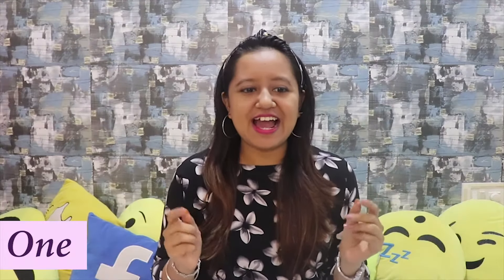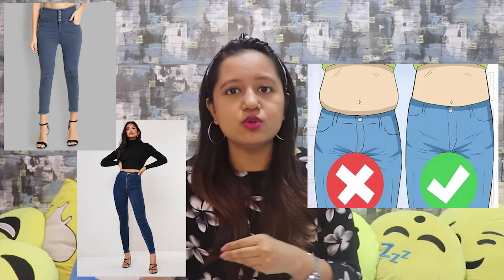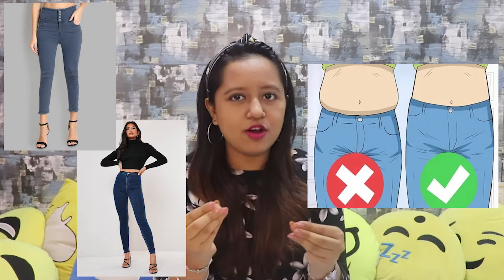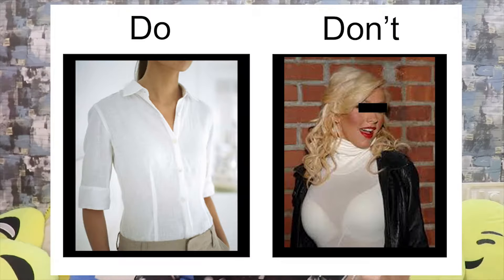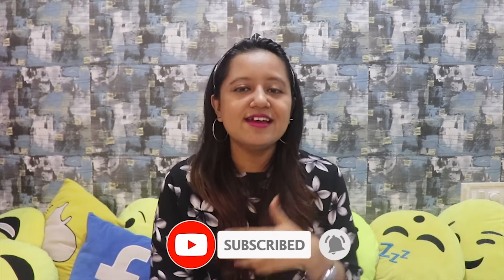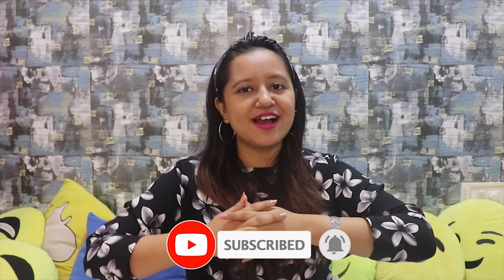Common Fashion Mistakes by Girls | Clothing Tips and hacks for women | Dhruvi Shah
1. What's the camera I film with : Canon 200D

2. Editing software : Adobe premiere Pro cc

3. My education : Computer science Engineer